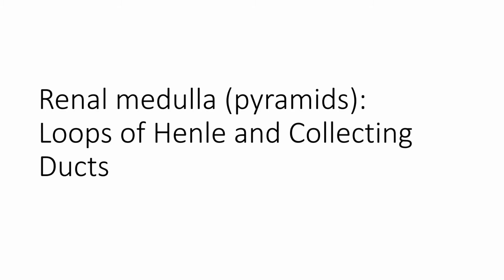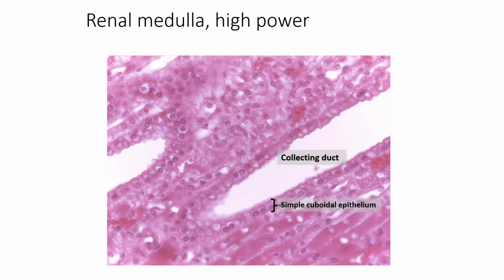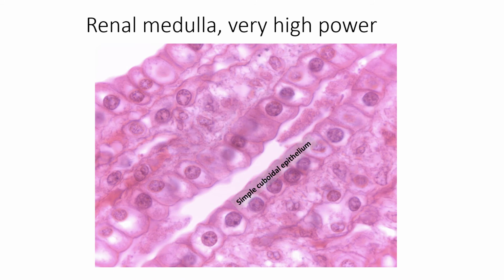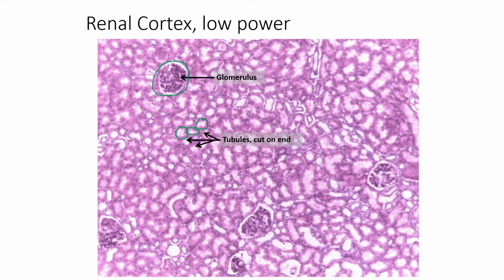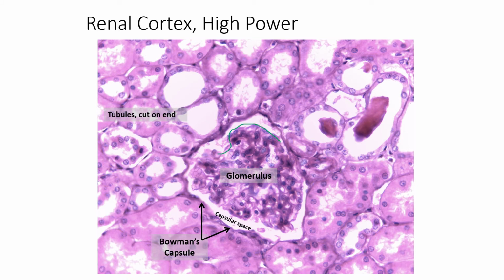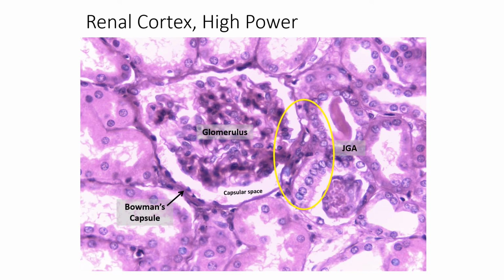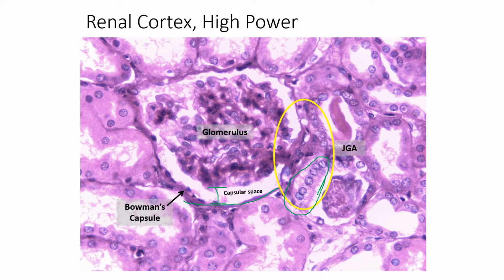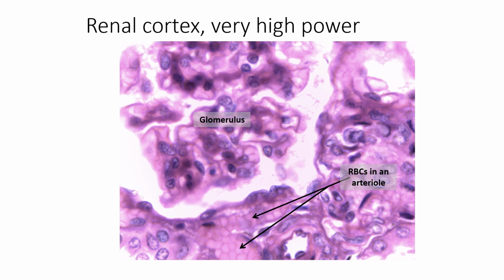BIO 234 Lab Intro - Urinary System - Renal Histology